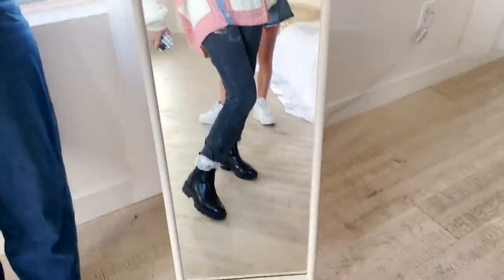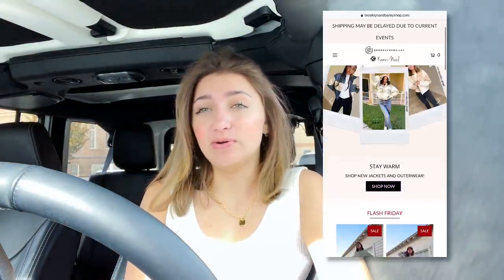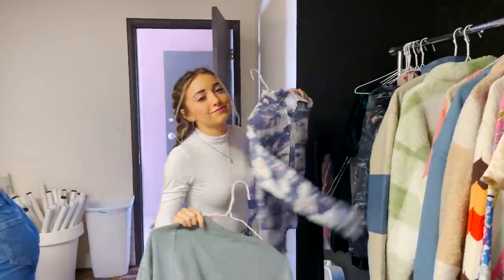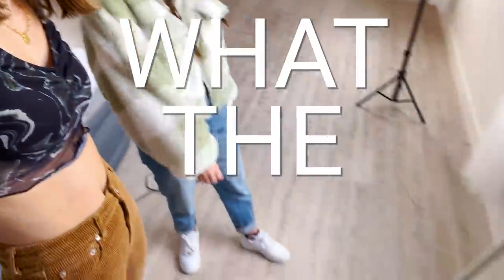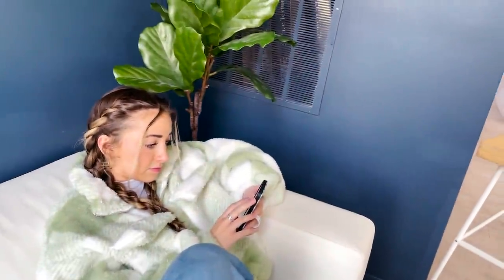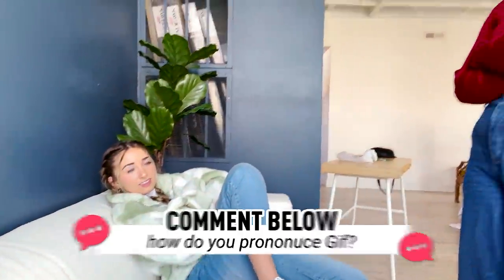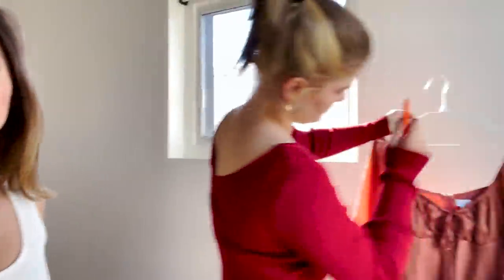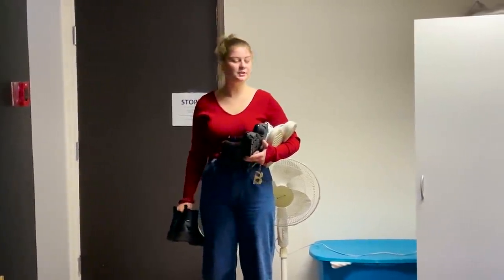Behind The Scenes with Brooklyn | Lash Next Door Launch Photoshoot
Hey hey! Another beautiful Thursday out here! If y'all didn’t know, my sisters Brooklyn and Bailey and I run a clothing shop named LashNextDoor. We launch new items every two weeks! Since its launch mid 2020, we’ve gotten lots of questions about the behind the scenes of things.

✅ You can shop my NEW KamriNoel wall collage kit, framed prints, photo presets, or digital doodles HERE!

Honestly, there’s A LOT that goes into it. So today Ill be showing you the production side of things! This is, after our team receives and sorts all the new product inventory, Brooklyn and I get shipped a new box (talk about never needing to go shopping lol). With the help of Bella, we shoot new pictures for the website and/or the shop instagram. Easier said than done of course. The whole process takes almost a whole day and with Brooklyn and I in school we end up doing it on the weekends most of the time. Since the weather has been crazy here in Utah we booked a studio for the first time! Follow us along as we shoot this launch’s clothes and maybe get a sneak peek into future shop items ;)

💋's - Kamri

About Kamri Noel:
Kamri Noel McKnight is the 18-yr old daughter of Mindy of CuteGirlsHairstyles, and younger sister to twins BrooklynAndBailey. Kamri is studying Neuroscience at Brigham Young University. She has a wonderful eye for photography, is an avid artist, and has taught herself to play the ukulele, guitar, piano, and more! Watch each week as she takes you inside her life as a teenager, shows you how to take creative photos, participates in fun challenges, and more!